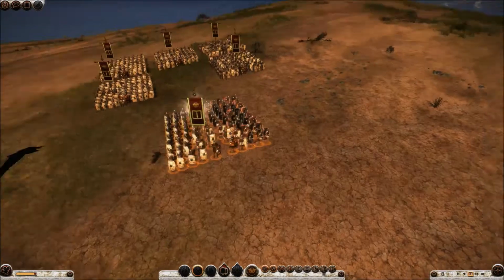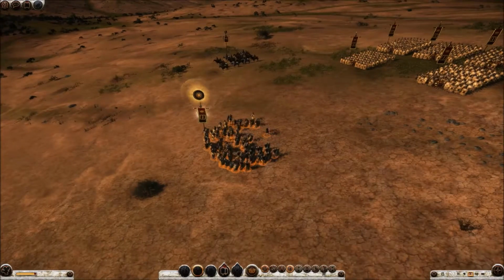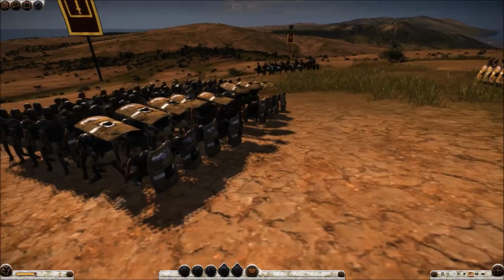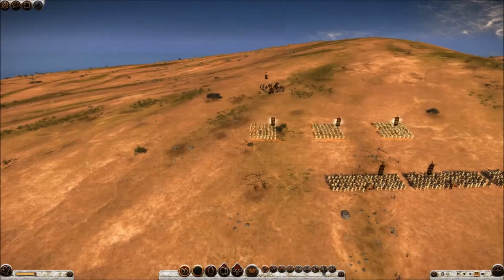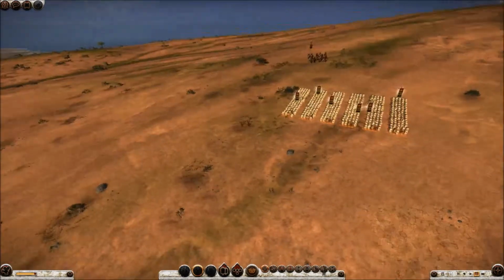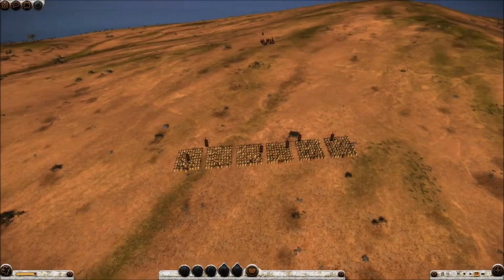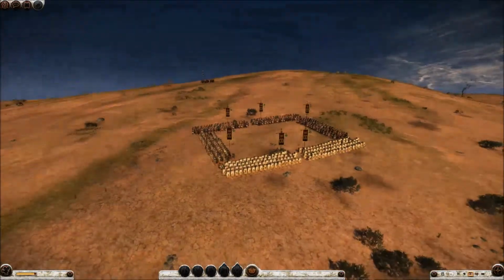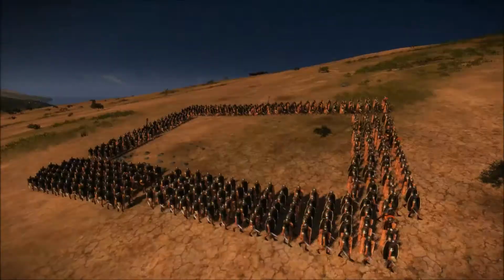Time to Learn: The Legionary Cohort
The non combat version of my Legionary spotlight